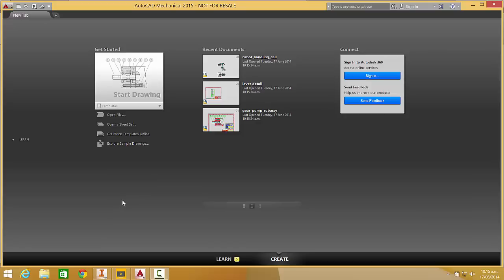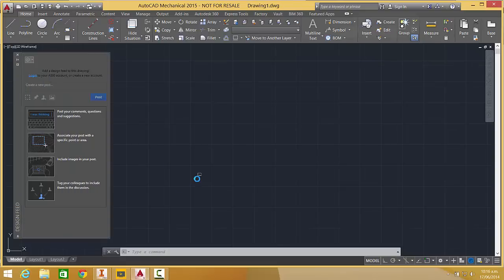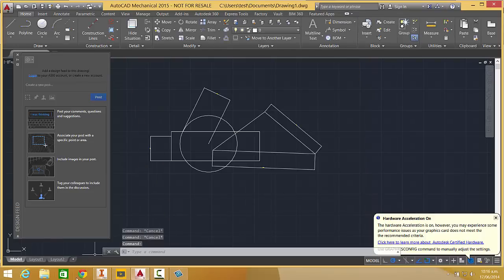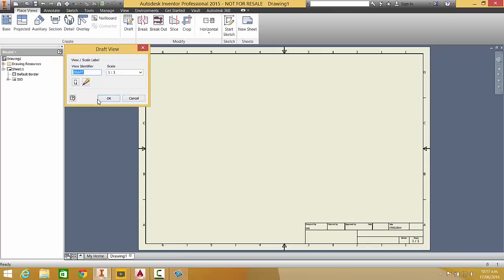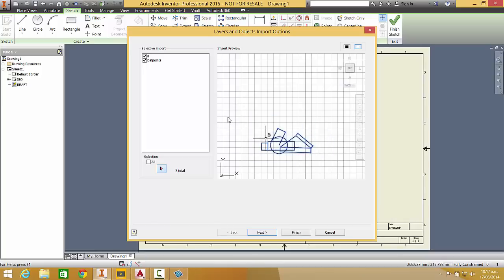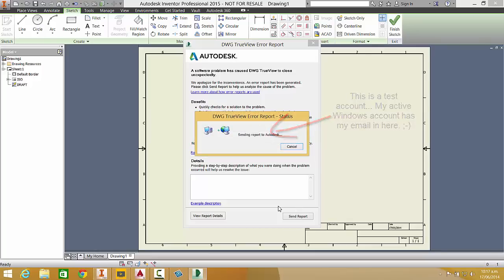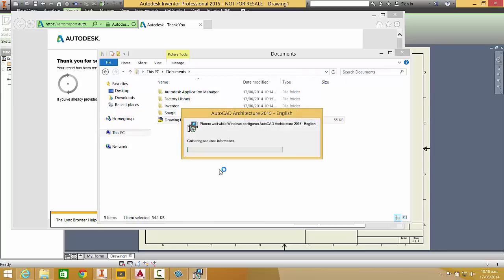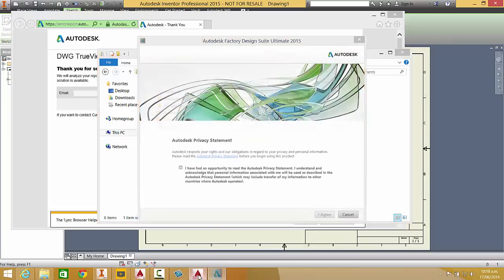Inventor 2015 DWG import DWG Trueview Fatal Error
When I try to import an AutoCAD DWG into Inventor 2015, into the Part Sketch environment or into the a Drawing Draft View I get the following result:

FATAL ERROR - An Autodesk product failed to send the required value for the UPITOKEN - Importing DWG